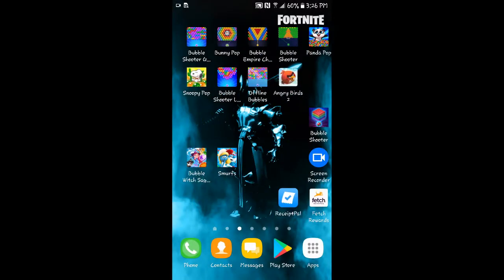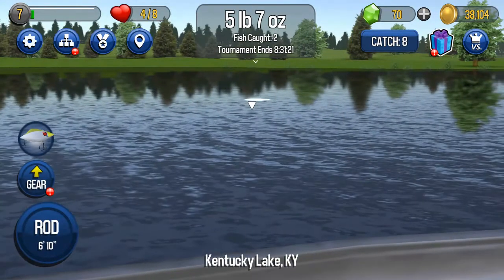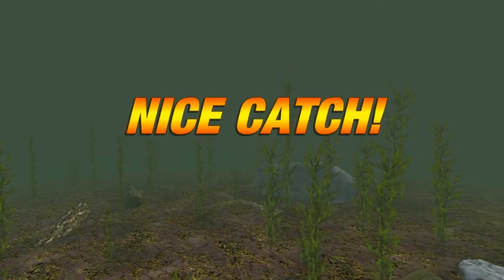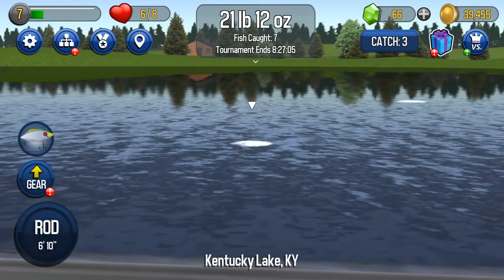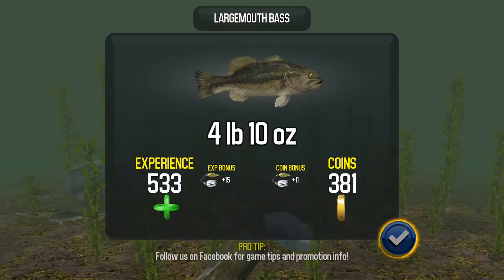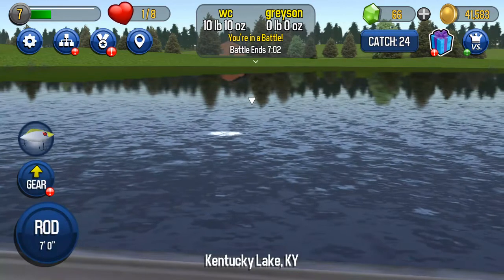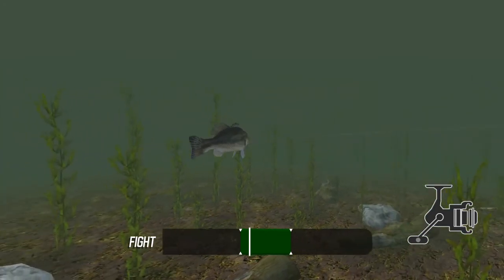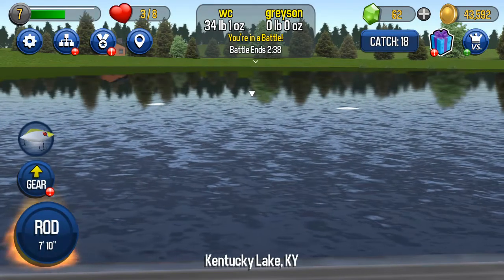Master Bass Angler Fishing Game Cell Phone How To Play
How To Play Master Bass Angler: Free Fishing Game

Master Bass Angler is an arcade Bass fishing game that
was created BY Bass Fishermen, FOR Bass Fishermen.

Once you get the hang of it, you'll be catching bass faster
than you can say, “Fish On!”. No other fishing game offers
exclusive bass fishing at this pace, we guarantee it!

Master Bass Angler is NOT a fishing simulation, it is an
action/arcade game with tons of excitement. You won't
slowly tap the lure on the screen waiting for a fish to bite
here! This is called power fishing, you'll catch bass after
bass after bass...